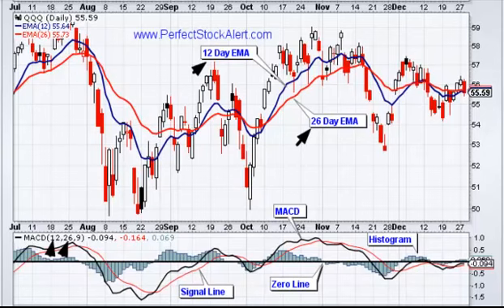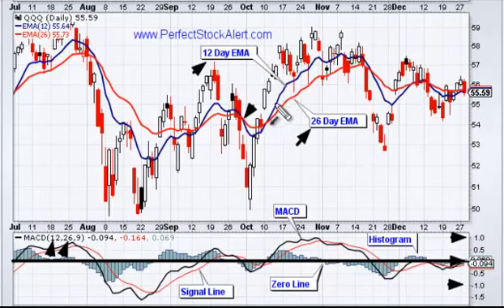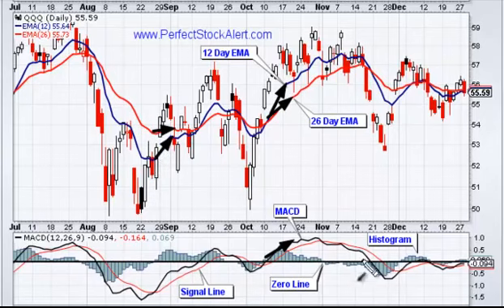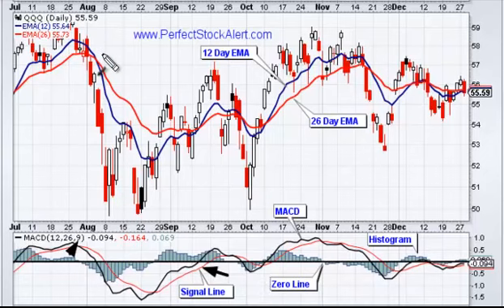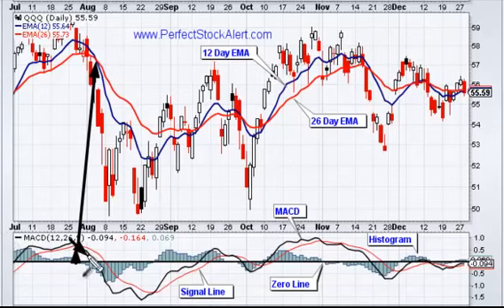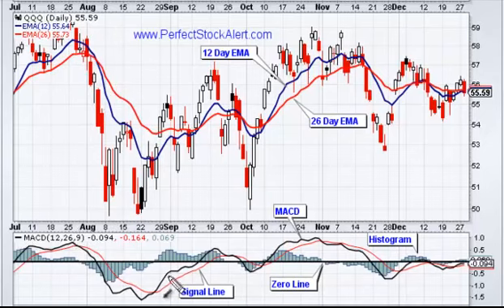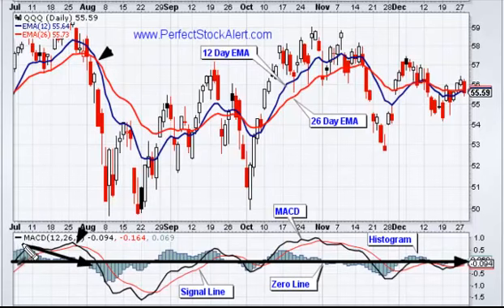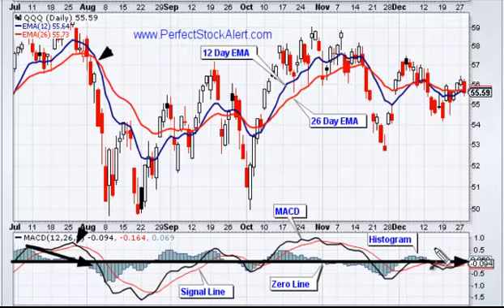MACD for Trading Stocks - Basics (Video 1 of 2)